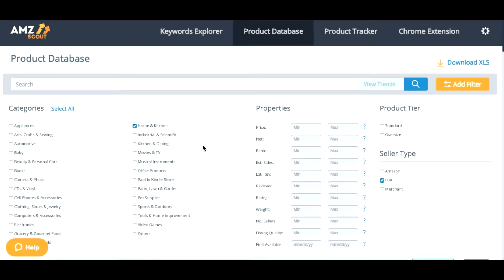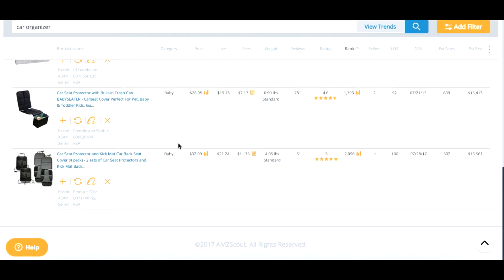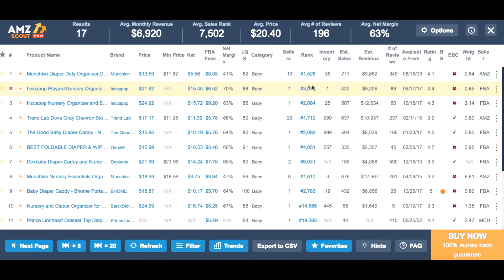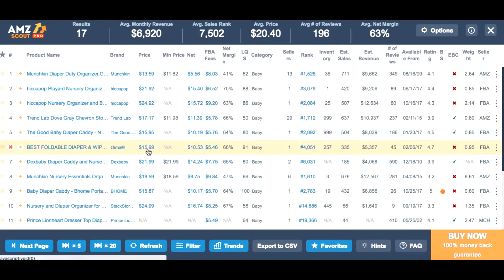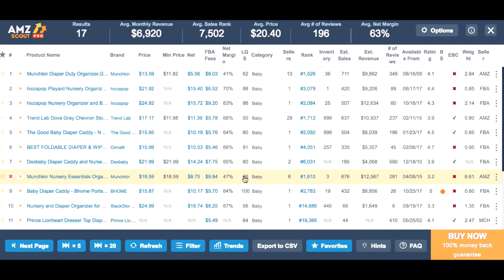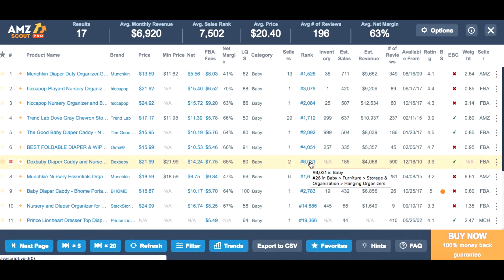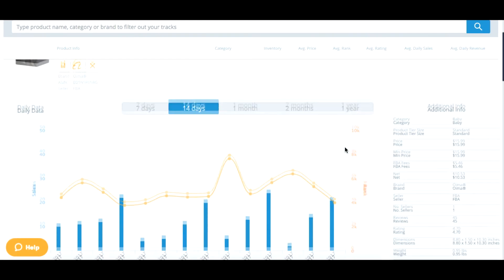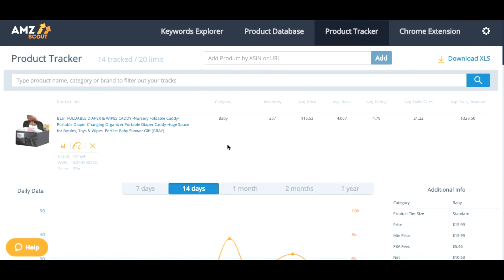Product Research Tricks For Amazon. What to sell on Amazon. AMZScout Chrome Extension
In this tutorial I am getting started with how to find a profitable niche with AMZScout’s Product Database and check the relevance using the Keyword Explorer.
Product Research Tricks For Amazon. What to sell on Amazon. AMZScout PRO Chrome Extension
With it I conduct market research, using our amazon FBA Calculator, and how to measure FBA fees and potential revenue

This tutorial is for beginners and experts who are finding new product ideas, analyzing, and organizing them for inventory management after launch.
★☆★TRY EXTENSION PRO FOR FREE★☆★

This is the official channel of AMZScout - a software with one aim, to make YOU money. From SECRET techniques to CLEVER hacks, we’ll show and TEACH you how to use the tricks and tools the pros use for Amazon product research - for one goal, to be successful making $ on Amazon.